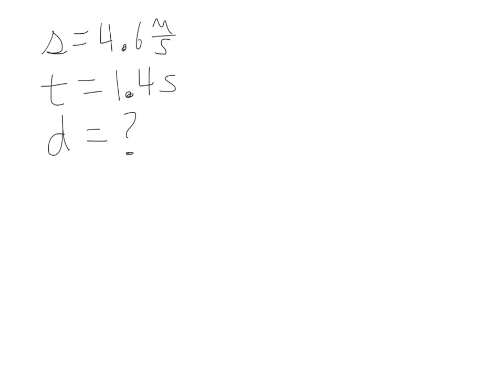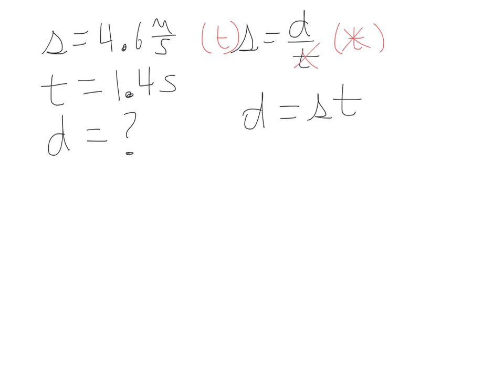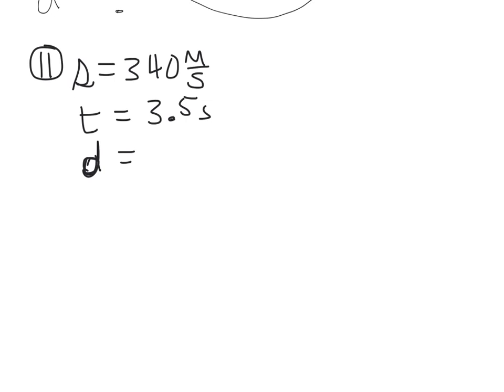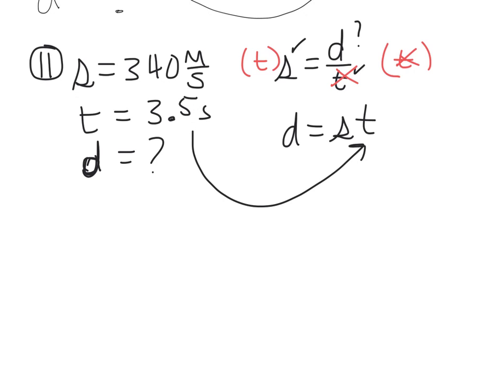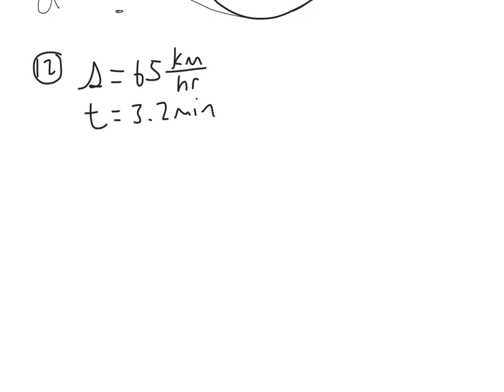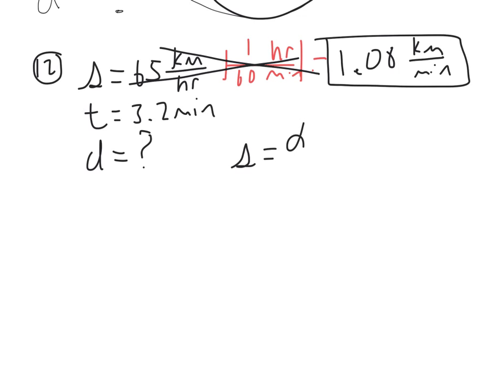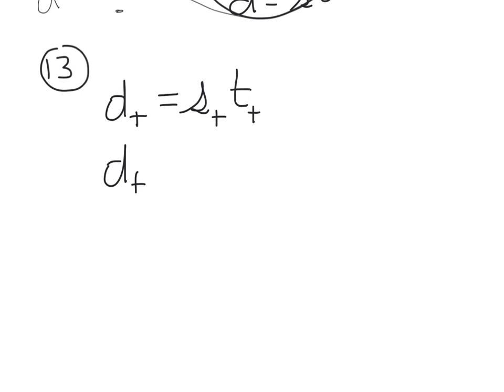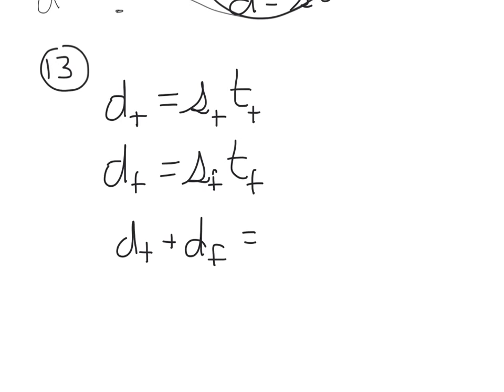physics chap 2.2 10 13 video words